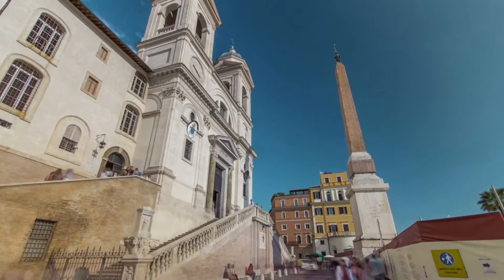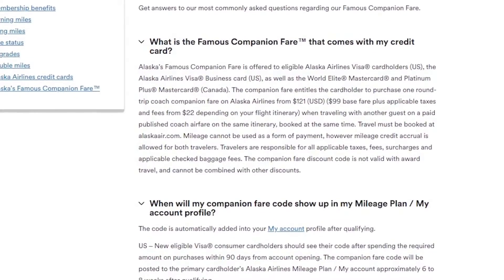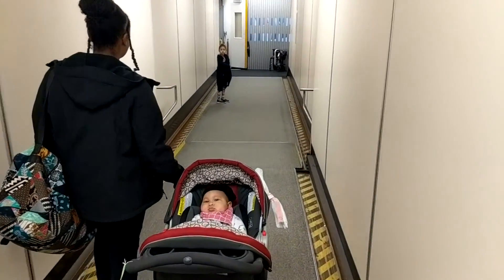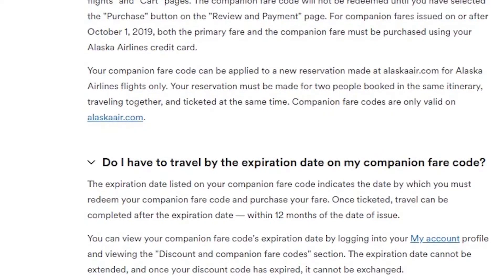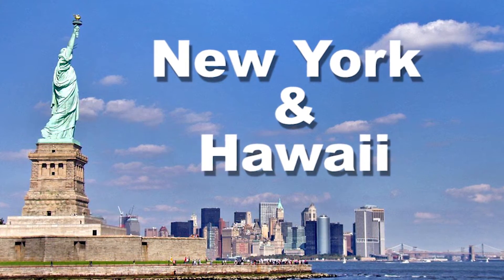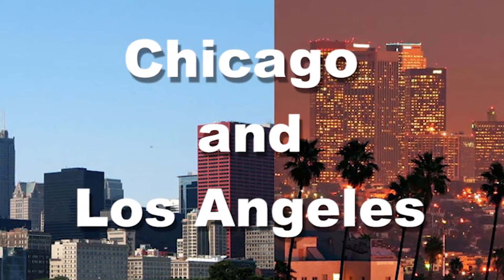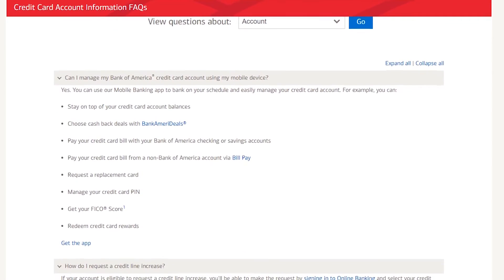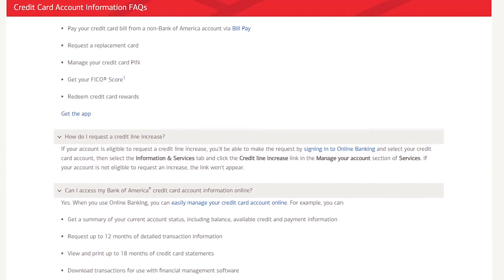Alaska Airlines Credit Card Review | Best Use Of Miles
Learn about the Alaska Airlines travel card from Bank of America and the best ways to use Alaska miles.

Not sure which card to get?

FILMING GEAR
Camera (Phone)- Google Pixel 2

Have a YouTube channel? Use Tubebuddy

4 Hour Work Week
Think And Grow Rich

FOLLOW WISE FLYS ON SOCIAL